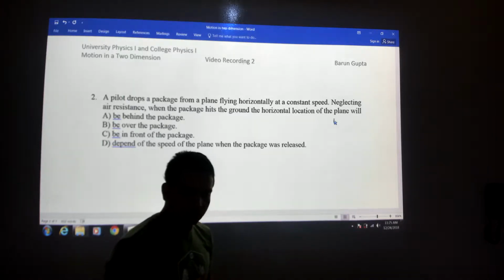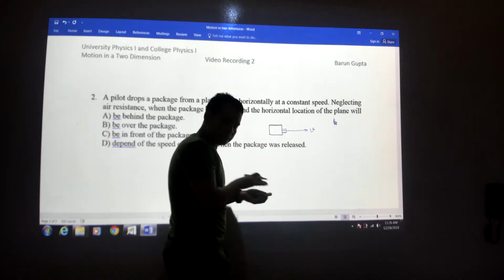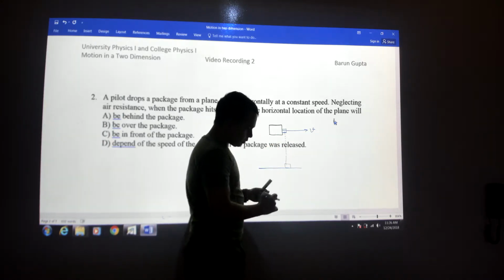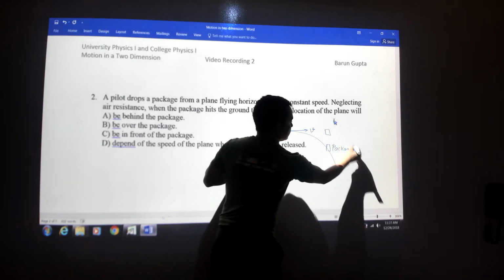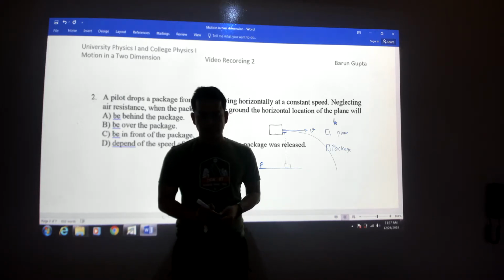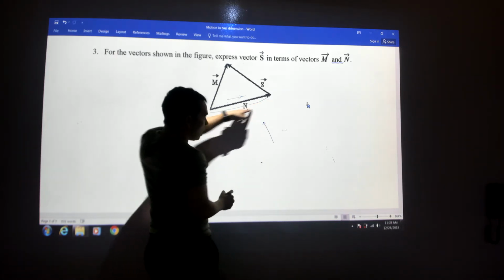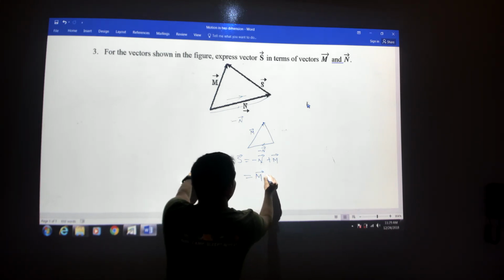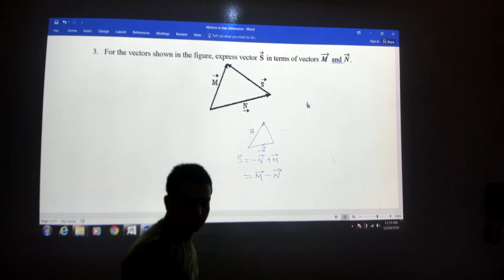A package dropped from plane # Projectile Motion